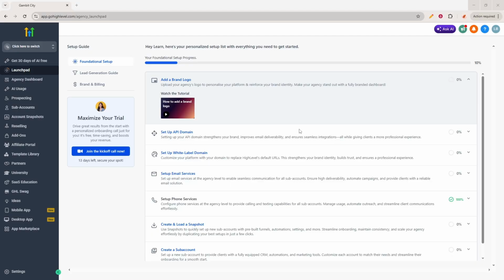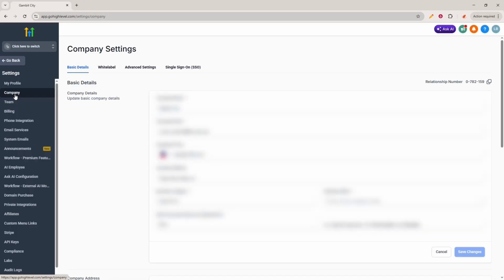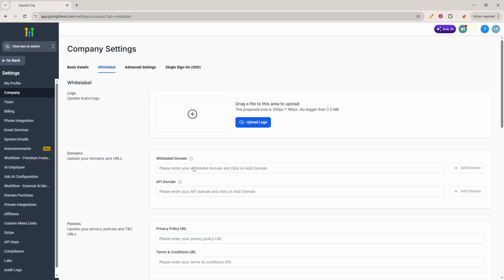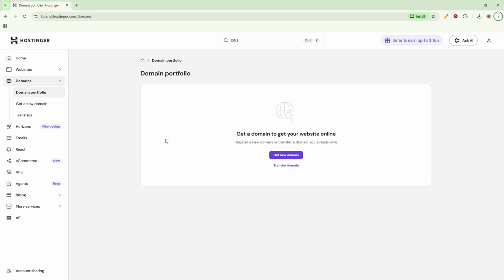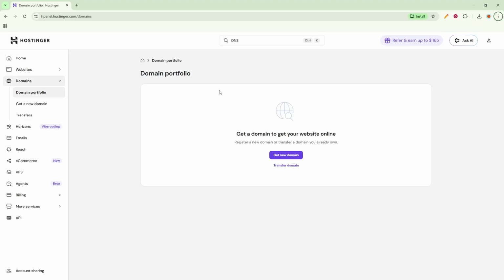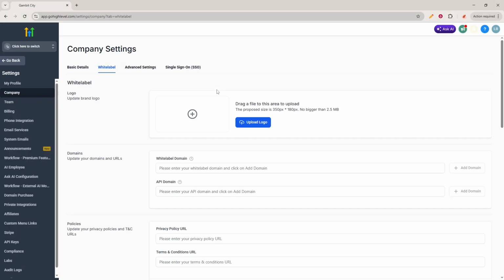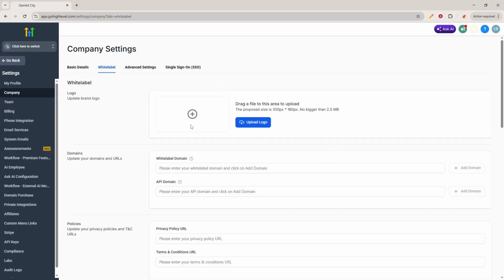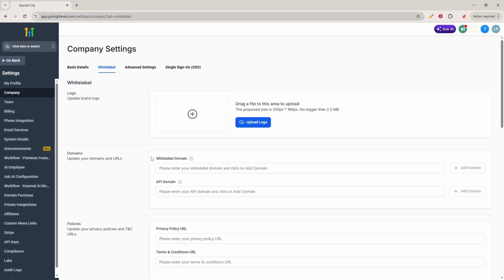How To Add A Whitelabel Domain To Your GoHighLevel Agency Account (2026)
In This GoHighLevel Tutorial, You'll Learn Exactly How To Add A Whitelabel Domain To Your GoHighLevel Agency Account In 2026. Whitelabeling Your CRM Platform Helps Agencies Build Brand Authority, Deliver A Professional Client Experience, And Create A Fully Customized SaaS Environment.

Whether You Run A Marketing Agency, Lead Generation Business, CRM Consulting Company, Or SaaS Startup, Setting Up A Custom Domain In GoHighLevel Is An Important Step Toward Building A Branded Client Portal.

🔹 What You'll Learn:
-How To Add A Whitelabel Domain In GoHighLevel
-How To Configure DNS Records Correctly
-How To Connect A Custom Domain To Your Agency Account
-How To Verify Domain Settings
-How To Troubleshoot Common Domain Issues
-How To Improve Branding Across Your CRM
-How To Customize Client Login Experiences
-How To Set Up SSL Certificates
-How To Manage Multiple Domains
-Best Practices For Agency Branding

💡 Pro Tip: Double-Check Your DNS Records Before Saving Changes. Small Configuration Errors Can Delay Domain Verification And Cause Connection Problems.

By The End Of This Video, You'll Know Exactly How To Add A Whitelabel Domain To Your GoHighLevel Agency Account In 2026. You'll Be Ready To Create A Fully Branded CRM Experience For Your Clients And Business.